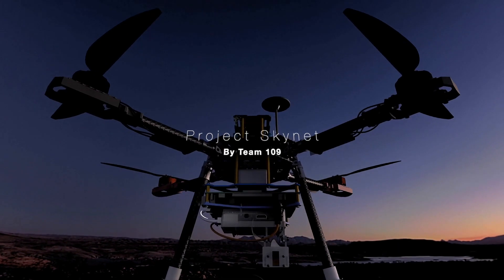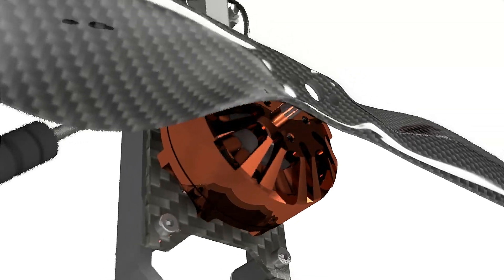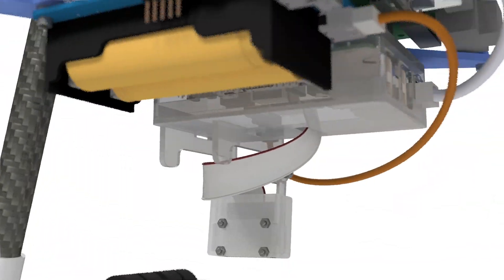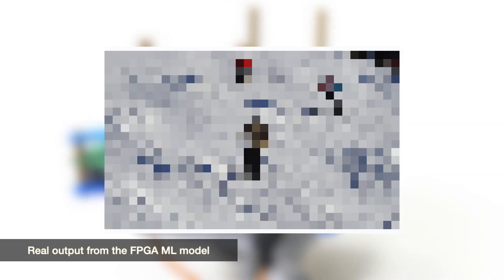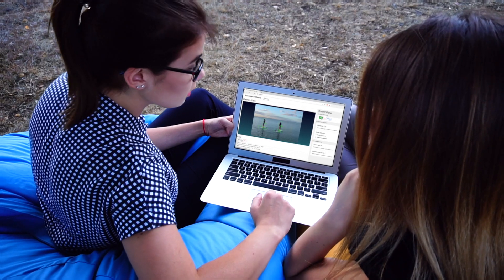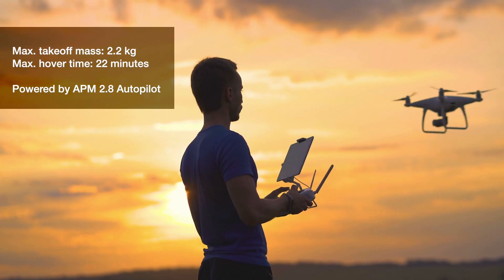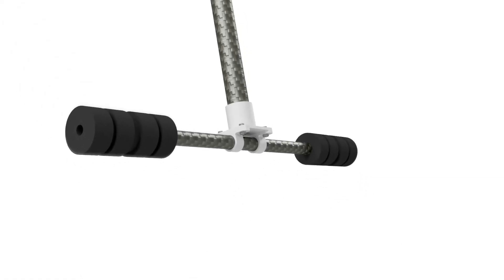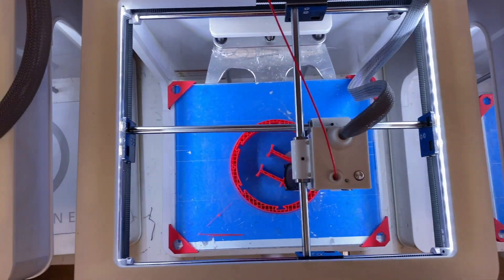UBC ELEC/CPEN 491 Capstone 2020 Team PC 109 Video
The project is about integrating FPGA as hardware accelerators for machine learning/deep learning models (such as YOLOv3) with highly mobile vehicles like a drone.

Written by Muchen He and Peter Deutsch
Produced and edited by Muchen He
Starring Muchen He and Peter Deutsch
3D animation by Muchen He
ML visualization by Peter Deutsch

Software used:
Autodesk Inventor: 3D modelling and rendering
Apple Motion 5: Motion graphics and titling
Apple Final Cut Pro X: Video editing
Apple Garageband: Music production

 © Copyright Capstone-Skynet (Team 109) and UBC Department of Electrical and Computer Engineering 2020

This video does not violate any NDA/IP agreements as work involved in this project belongs in the public domain where certain used work are under the GNU Public License and MIT license. 3rd party footage licensed from Storyblocks eligible for unlimited distribution for print, digital, and production. Certain sequences are shortened. Product shown in the video may vary with implementation because the project is unexpectedly cut short due to the time constraints caused by COVID-19.